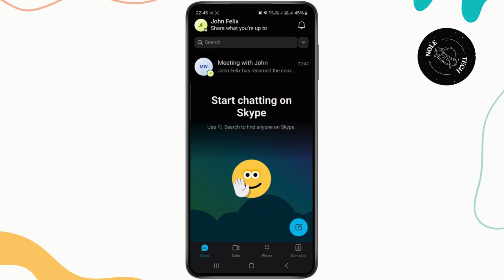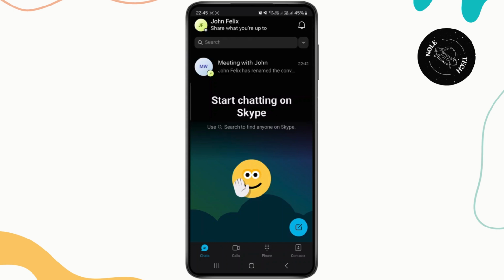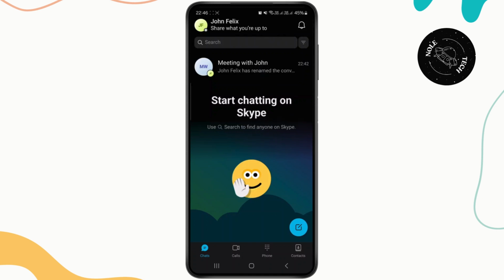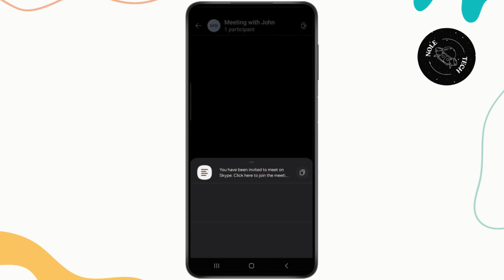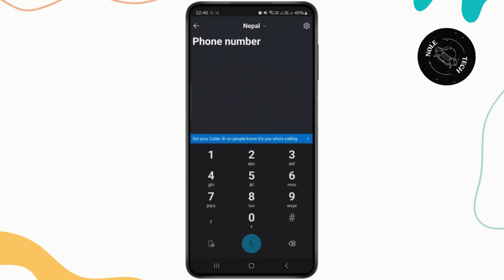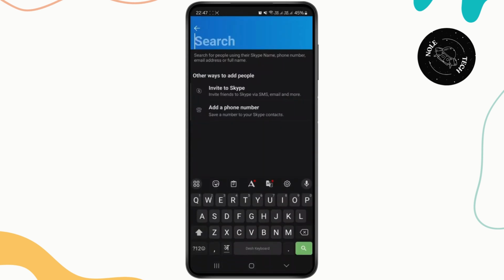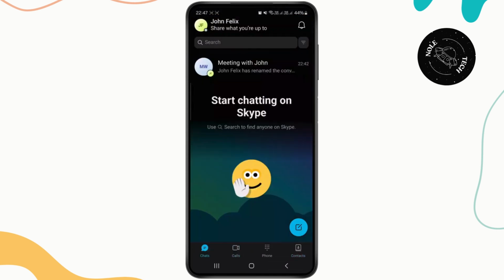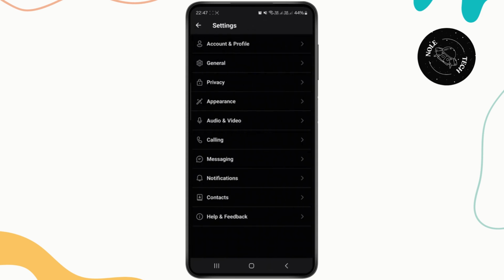How to Use Skype Account for Beginners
Learn how to easily use your Skype account as a beginner in this step-by-step tutorial. Whether you're setting up a new account or making your first video call, this video will guide you through the process with clear instructions.

In this video, you'll discover how to use Skype for beginners, how to create a Skype account, and how to use Skype for video calls and business communication.

Timestamps:
0:00 Introduction
0:20 Step 1: Creating a Skype Account
0:50 Step 2: Setting Up Your Profile
1:15 Step 3: Making Your First Skype Call